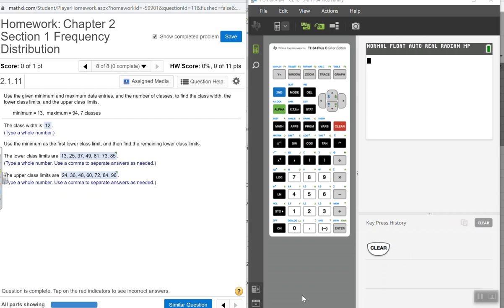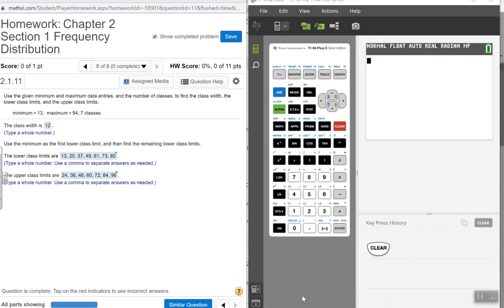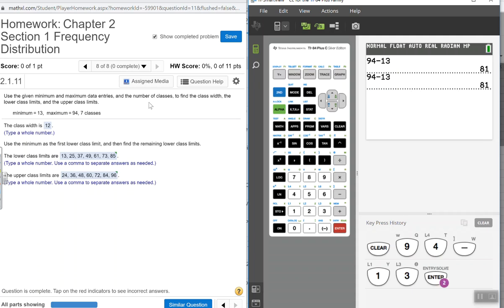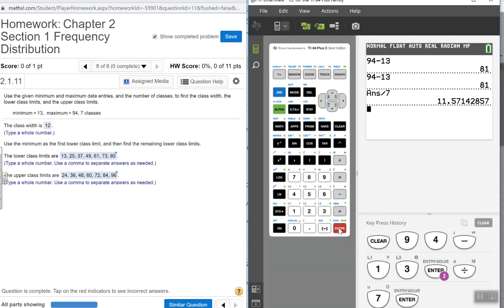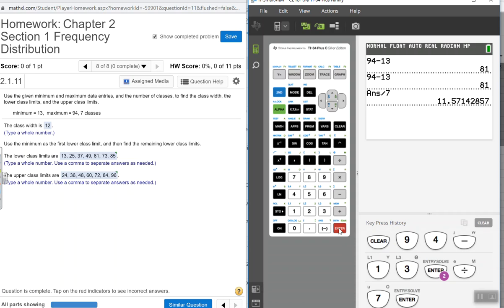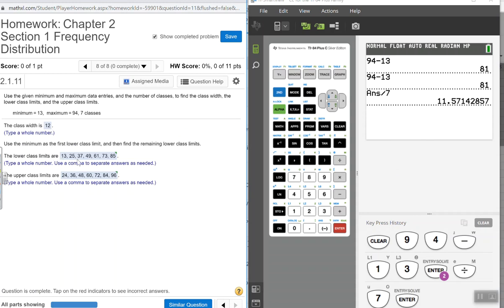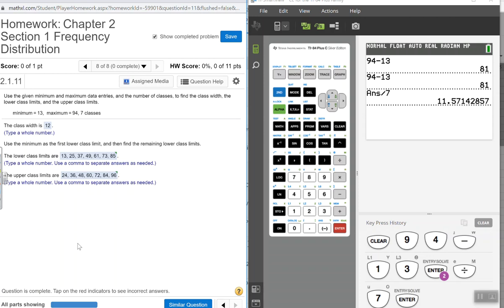Math 1530 Chapter 2 .1 Finding Class Width, Lower and Upper Limits